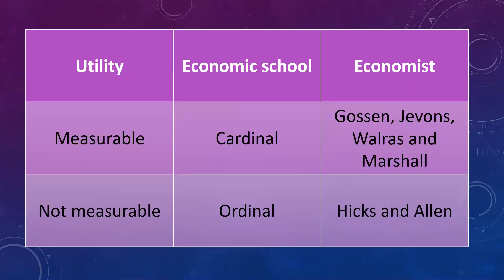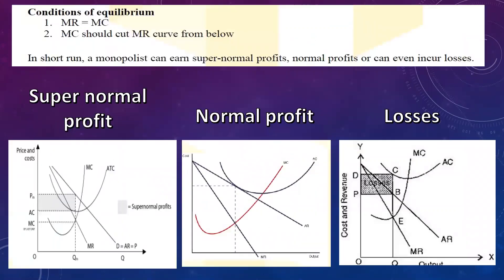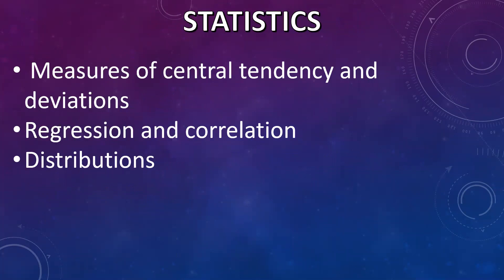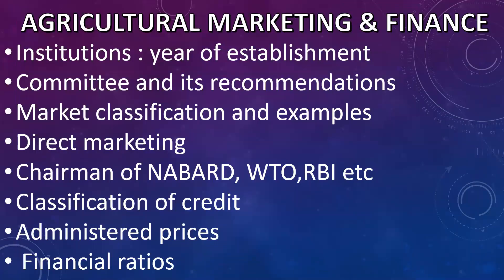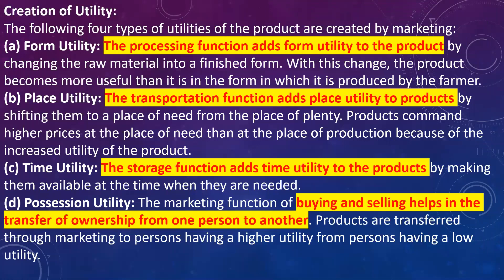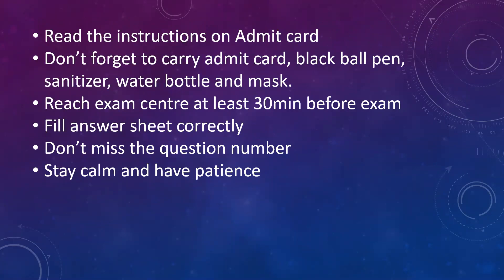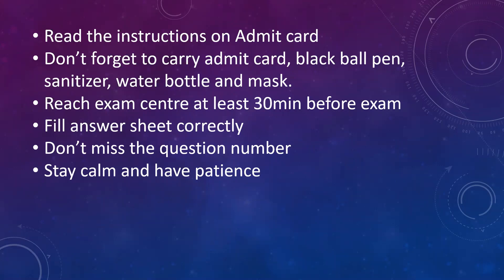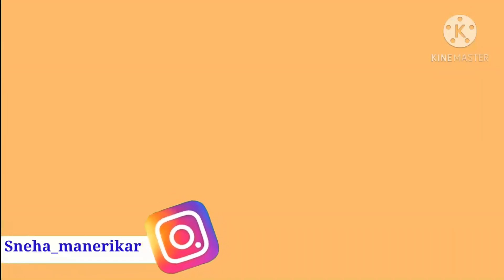MCAER PhD CET : IMPORTANT CONCEPTS : LAST MINUTE REVISION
Hello everyone,
In this video I have covered important concepts all topics which need to be revised before exam. Watch complete video for last minute revision.
May all your hard works before exam be rewarded with the best.